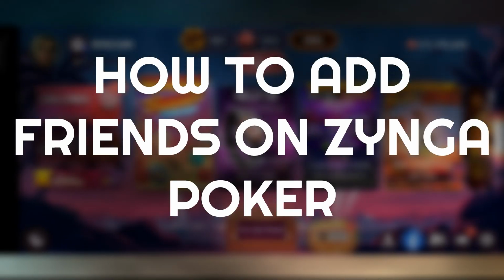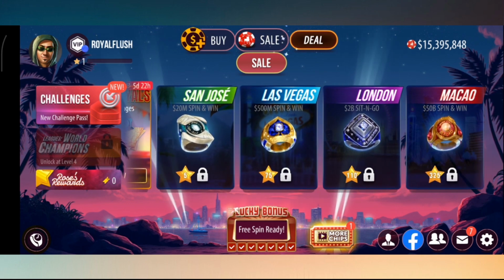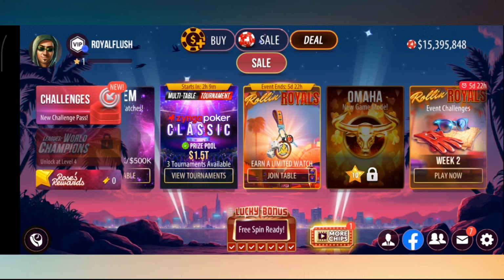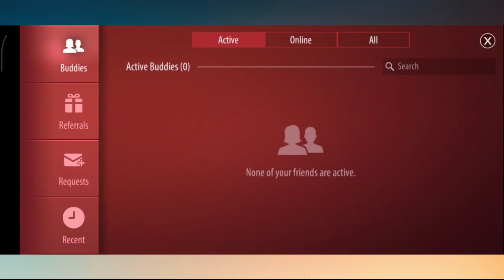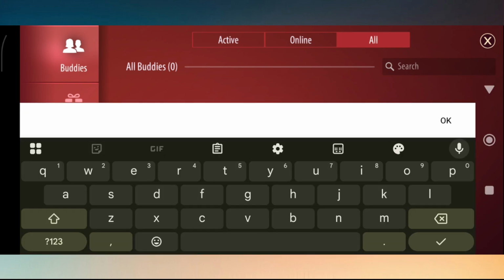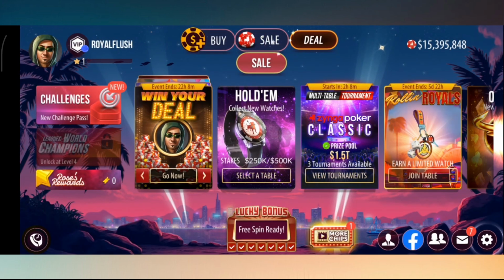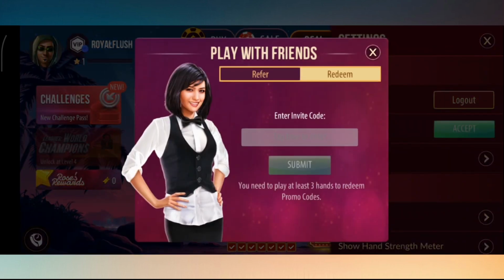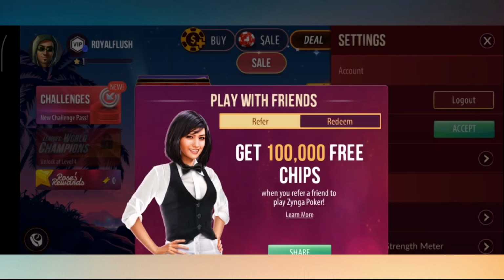HOW TO ADD FRIENDS ON ZYNGA POKER 2026! QUICK & EASY)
In this video I am going to show you how to add friends on Zynga Poker. I will guide you step by step so you can connect with other players and enjoy the game. This Zynga Poker friends tutorial will help you grow your poker circle.